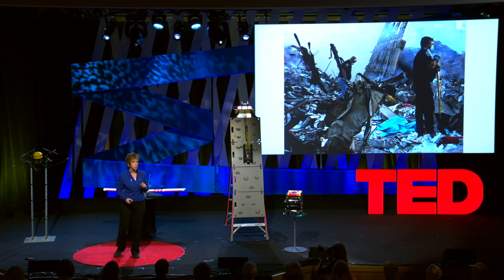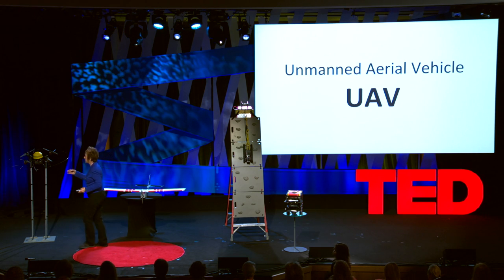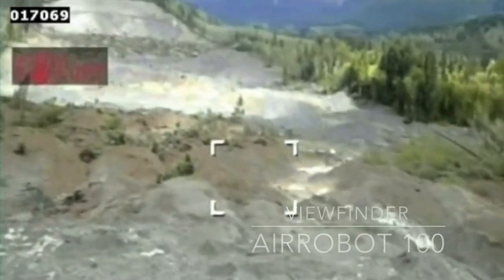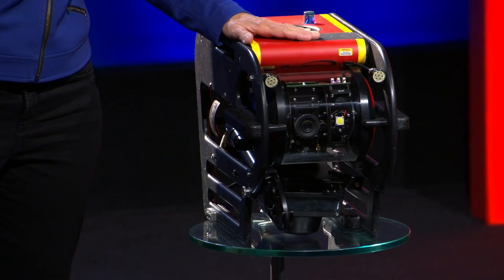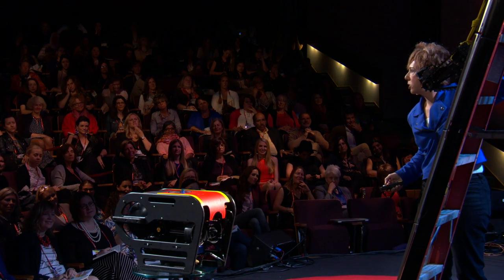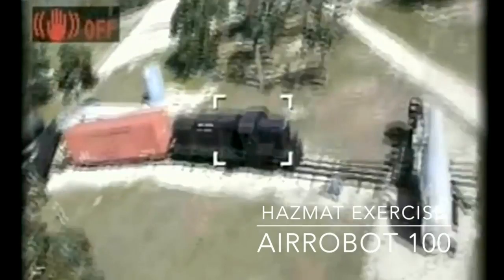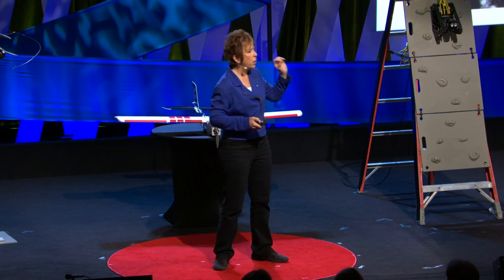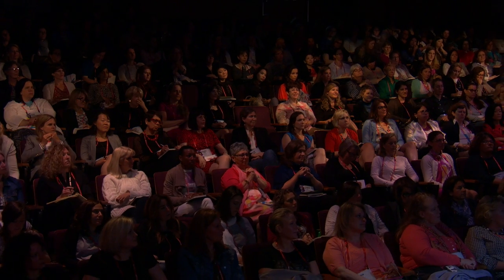These Robots Come to the Rescue after a Disaster | Robin Murphy | TED Talks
When disaster strikes, who's first on the scene? More and more, it’s a robot. In her lab, Robin Murphy builds robots that fly, tunnel, swim and crawl through disaster scenes, helping firefighters and rescue workers save more lives safely — and help communities return to normal up to three years faster.